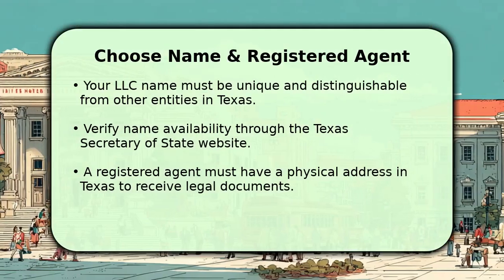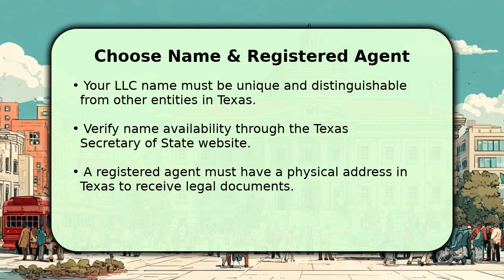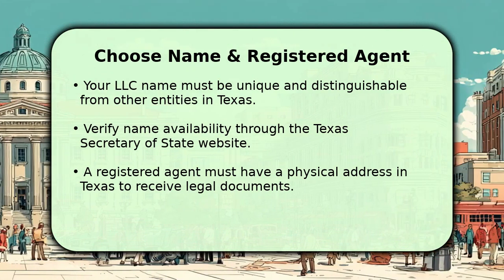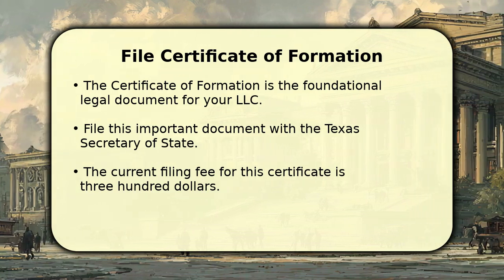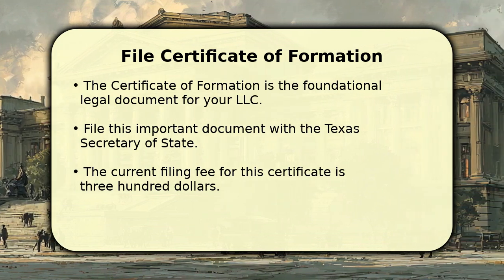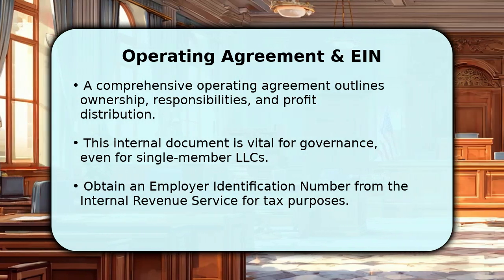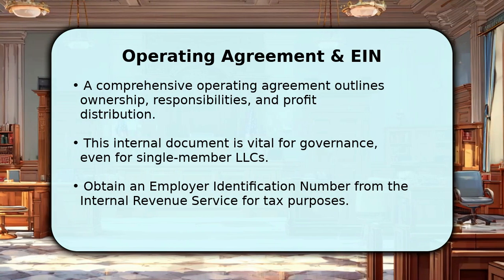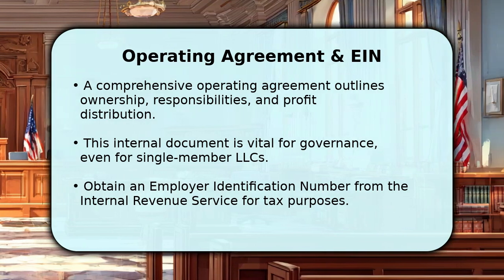How To Set Up An LLC In Texas 2025 - Full Guide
▸ :^) Thinking about starting a business in Texas in 2025? This comprehensive guide will walk you through exactly how to set up an LLC in Texas in 2025, step-by-step. You'll learn everything you need to know about forming your Limited Liability Company, from understanding the benefits of an LLC for your small business to filing the necessary paperwork with the Texas Secretary of State.

We cover crucial topics like choosing a business name, appointing a registered agent, drafting your operating agreement, obtaining an EIN from the IRS, and understanding annual compliance requirements. By the end of this video, you'll have a clear roadmap to successfully register your LLC in TX and protect your personal assets.

Don't miss out on vital information that will save you time and potential headaches when launching your Texas business. Watch now to get your Texas LLC formation right from the start!